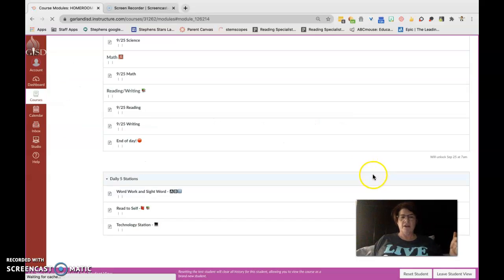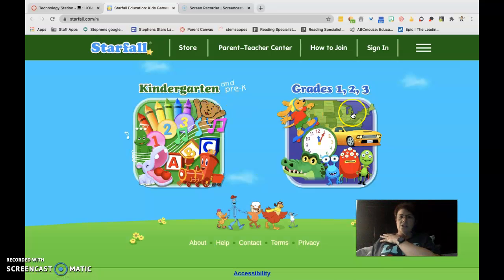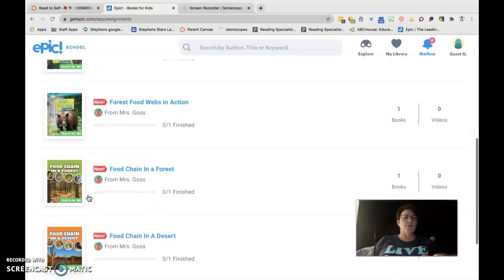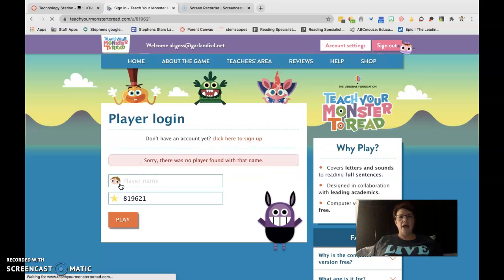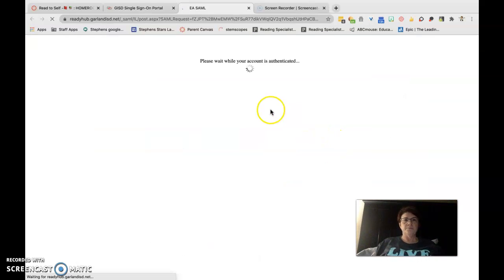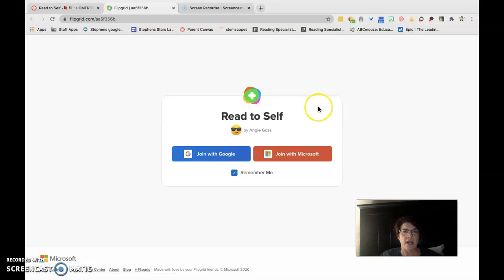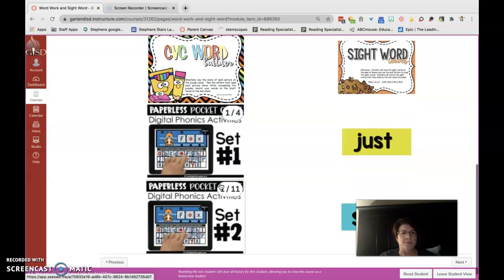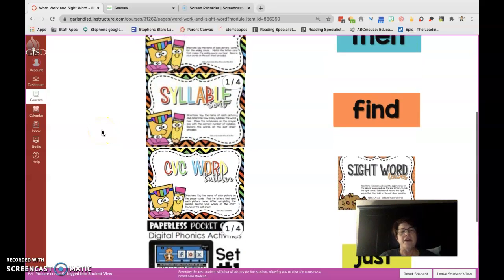Daily 5 stations intro